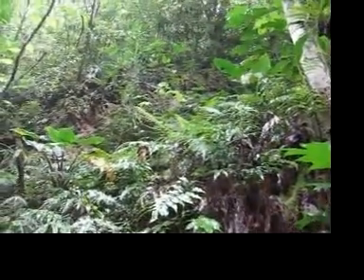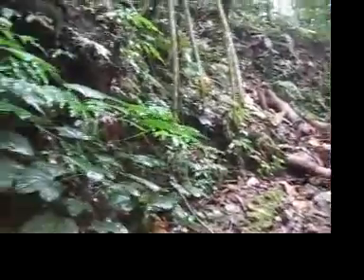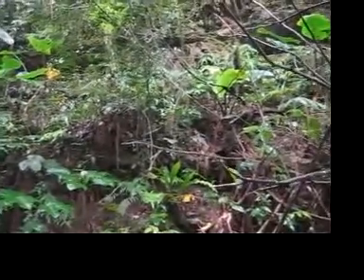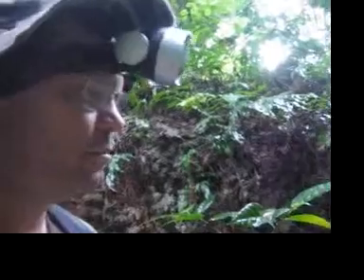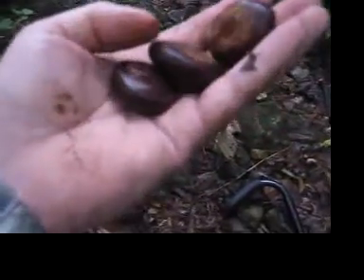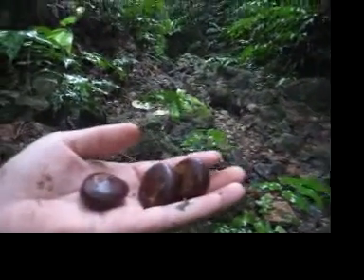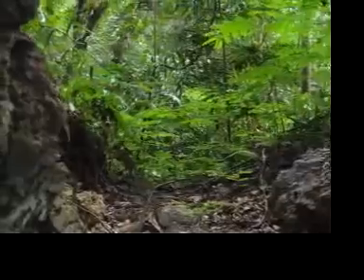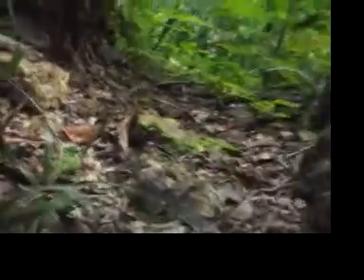Japanese WWII Tunnel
This is a large tunnel made by the Japanese military prior to the Battle of Saipan in WWII. The beginning of the video shows the beautiful jungle on the hike to the tunnel.